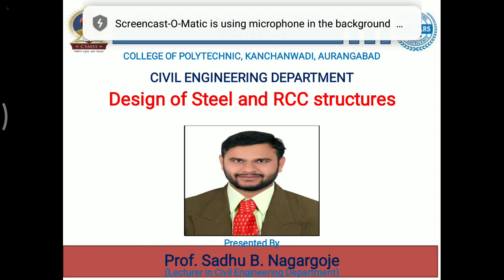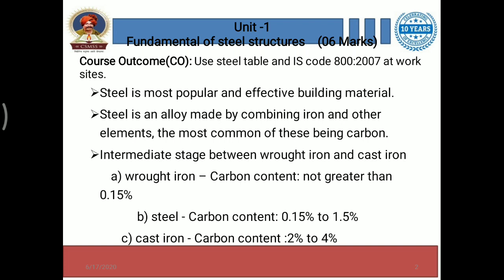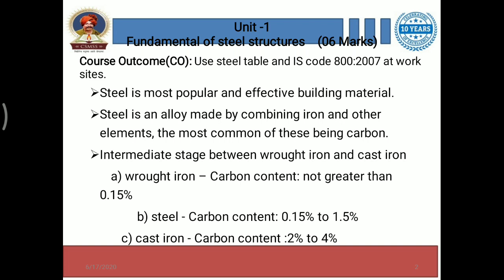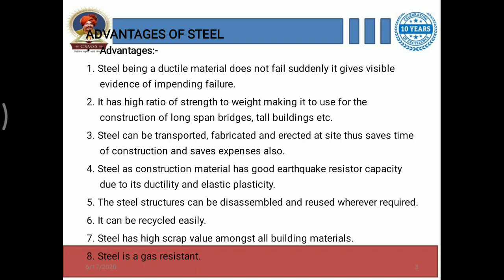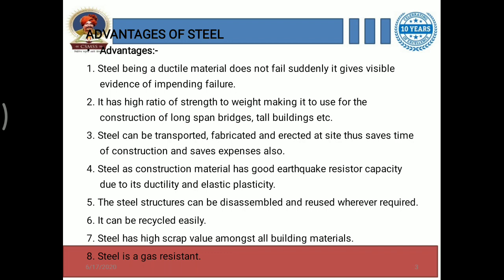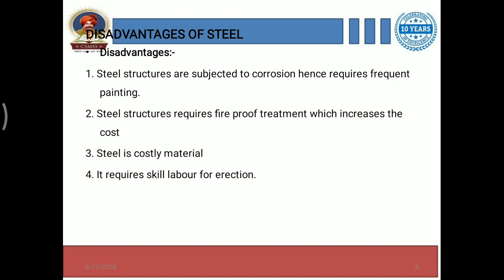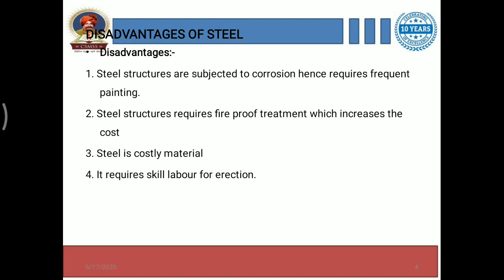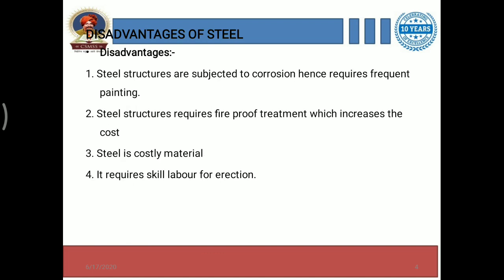Fundamentals of Steel structures Lec-01